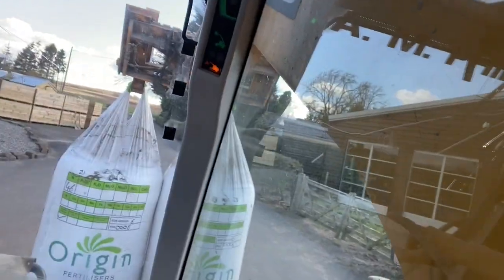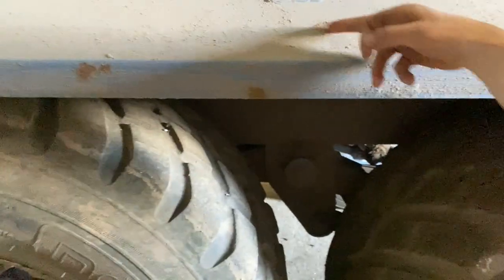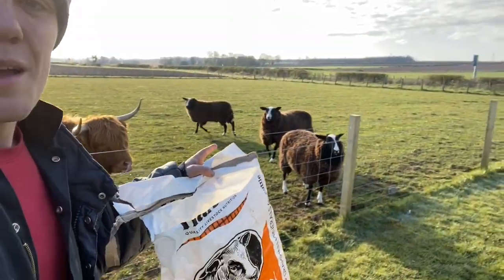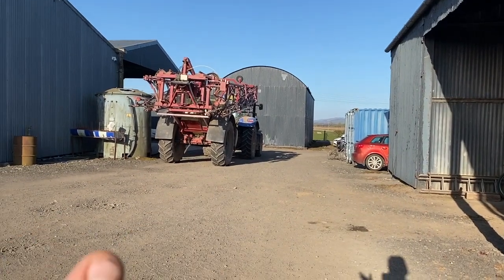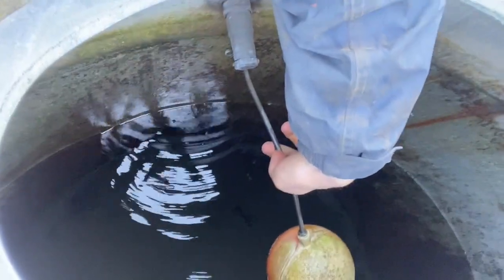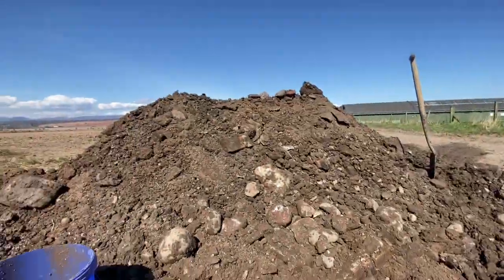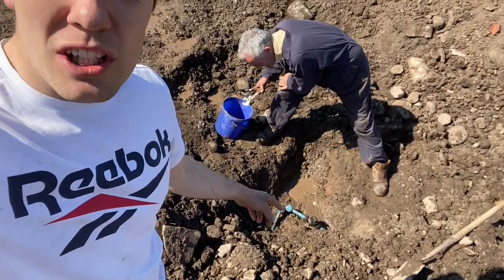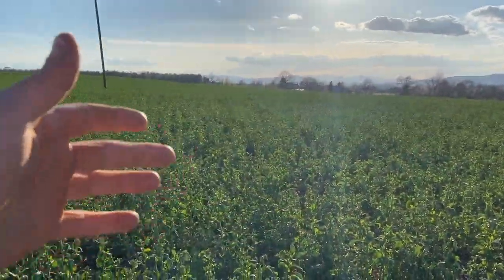HAY SOLD TO ISLE OF BUTE #016